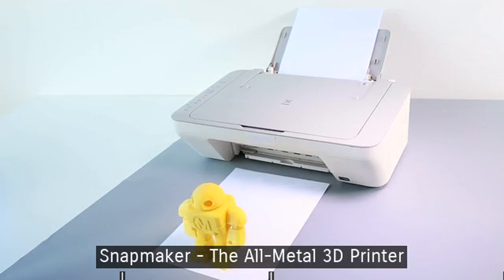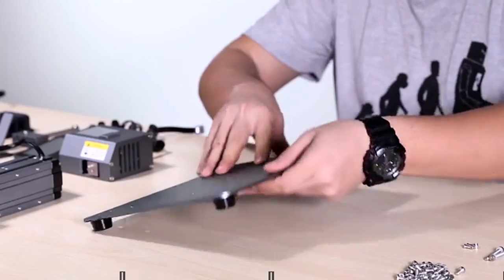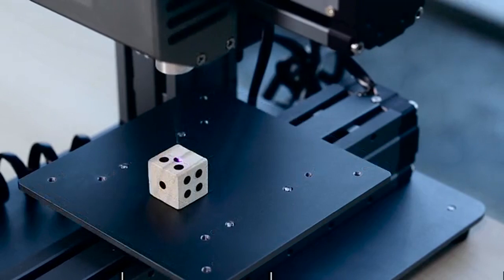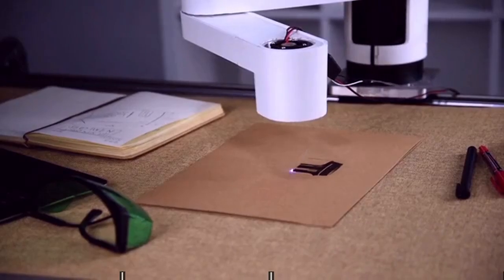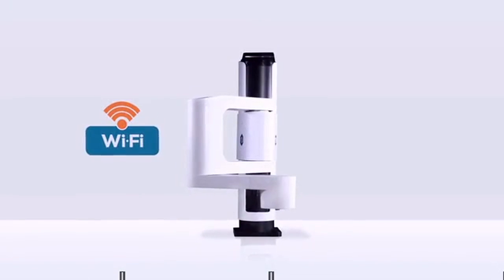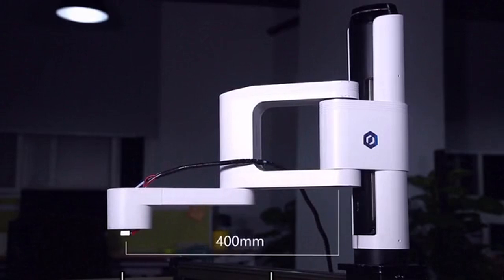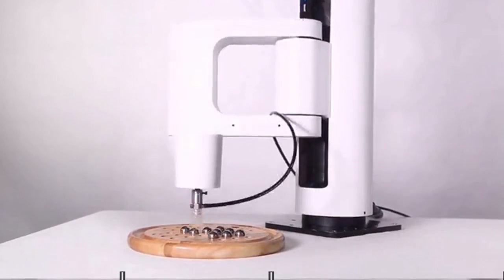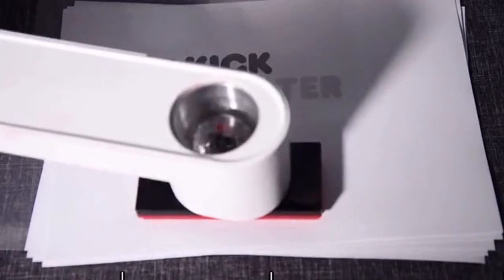Most Wanted 3D Printers - The Evolution has just begun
All 3D Printer
Dobot 3d

The Evolution has just begun
Phrozen Make | Professional LCD 3D Printing Made Accessible
The World’s Most Compact, Reliable, and Precise LCD 3D Printer. 10 Times Faster. 2K Resolution. Wireless Printing. Open to 3rd Party.
Snapmaker : The All-Metal 3D Printer
Turn your desktop into a workshop. You can easily do 3D printing, laser engraving and CNC carving.
Dobot M1: Pro Robotic Arm for Makers and Businesses
Professional SCARA based robotic arm with interchangeable heads and computer vision. 3D print, laser engrave, solder, pick & place...